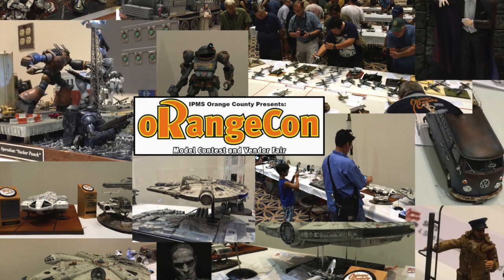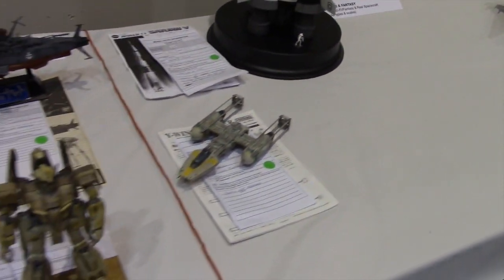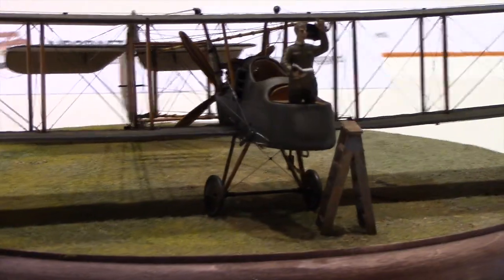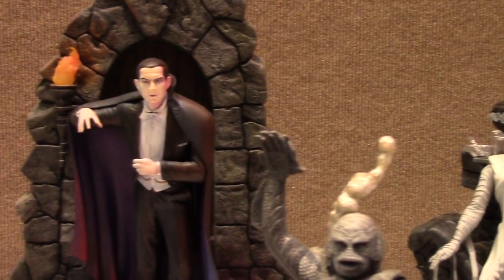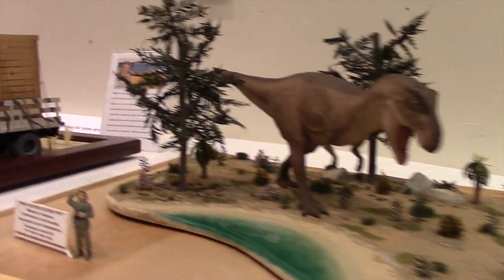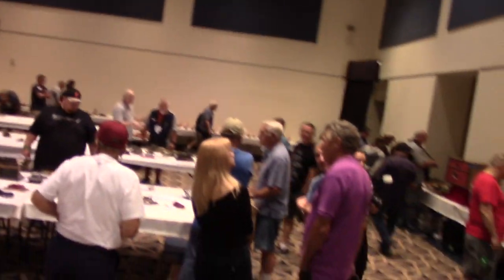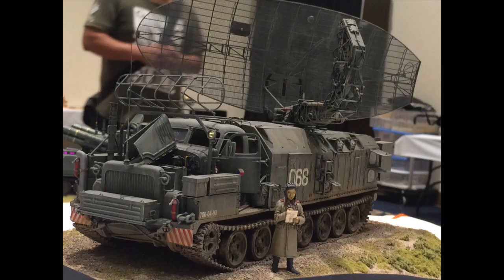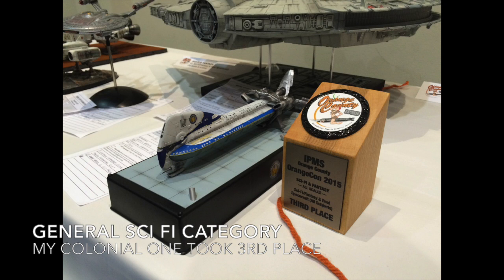A Peek at a Scale Model Show / Contest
This brief video gives you a peek at the model show/contest I attended in Orange County, CA called Orange Con.  The models and workmanship here will amaze you.